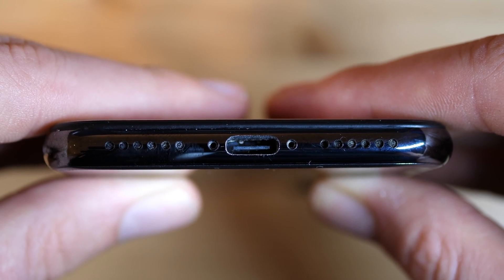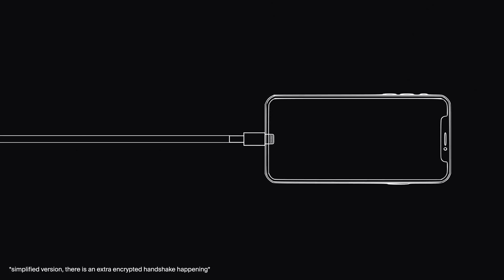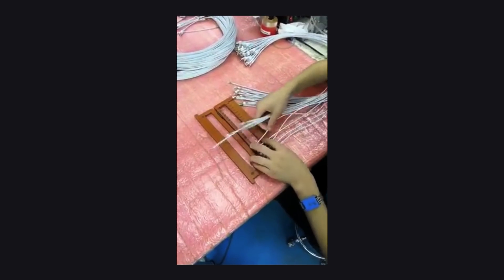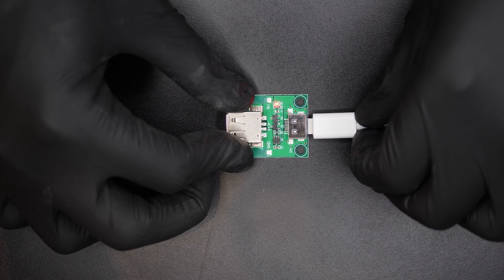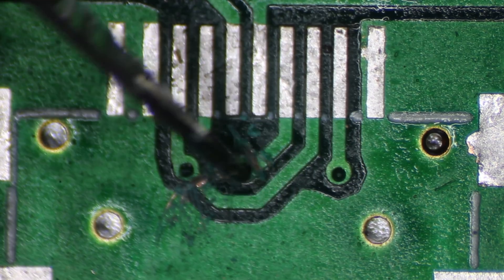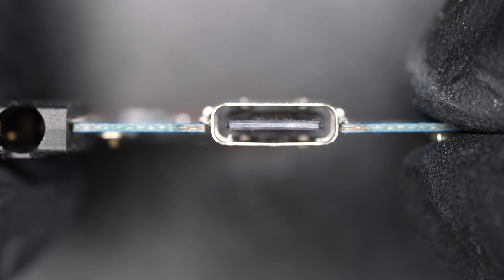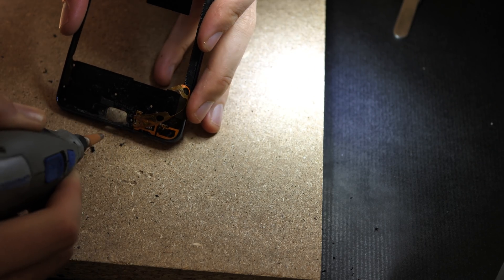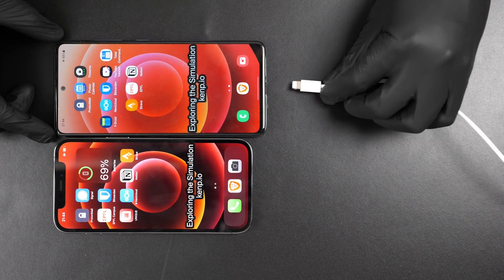Apple Lightning Port on a SAMSUNG?! It's real.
Ken Pillonel built the World's First Samsung phone with an Apple Lightning port. It supports charging and data transfers. It is a Samsung Galaxy A51. After creating the first USB-C iPhone in the world, Ken decided he needs to balance the chaos he has created by making the exact opposite invention. It was a complex modification that required some out-of-the-box thinking. And sprinkle some DIY on top of that.

**A lot of people will probably hate in the comments section. This is a tongue in cheek project, for fun. It's real, but don't take it too seriously. I also waited to post it on April 1stn (with a Short).**

PCB Manufacturing (5$ off your first order)

0:00 Introduction
0:48 Cable Protections
1:39 Special Lightning Board
2:17 Data Signal
2:54 Custom Lightning Connector
5:06 Microsoldering
5:57 Conclusion